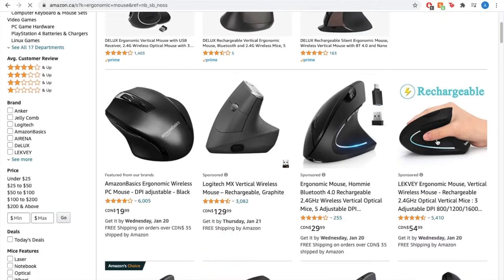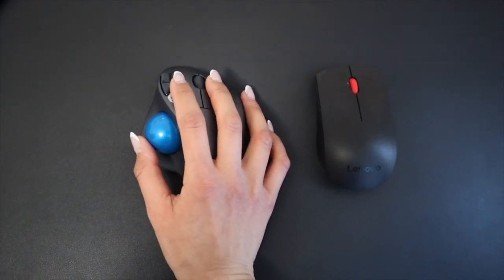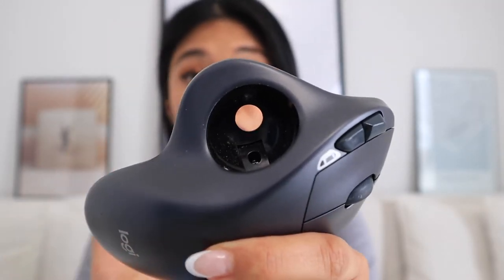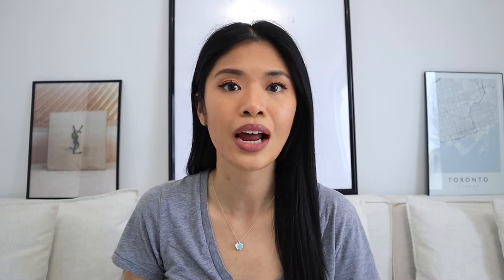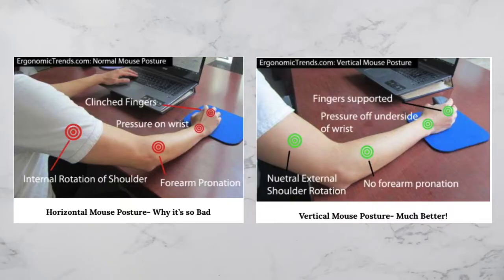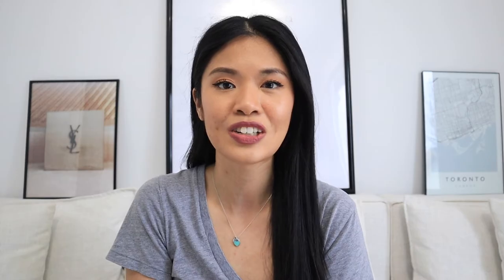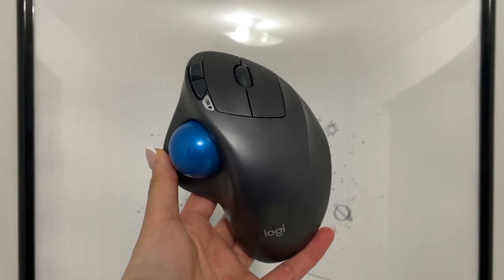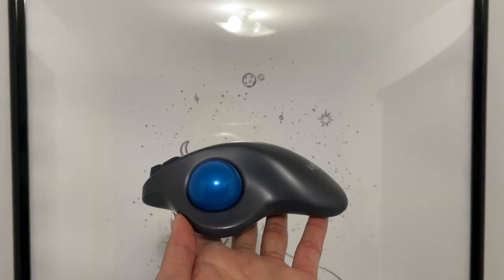Is Switching to an Ergonomic Mouse Worth It? + Logitech M570 Review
In today's video, I will be reviewing the Logitech M570 Wireless Trackball and seeing if it's worth switching to an ergonomic mouse!

// About Me:
Hey, I'm 25 and lost af in my life, I guess you can call it millennial life crises. Here I document how I navigate expectations, the pressure of "having it all figured out" and following my dreams; which is making an income online as a content creator in social media, marketing and analytics!